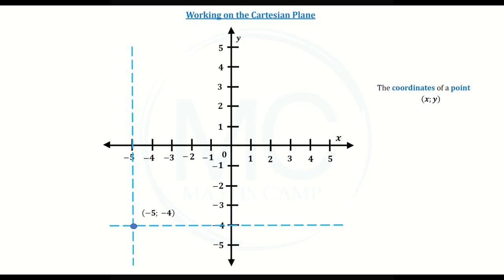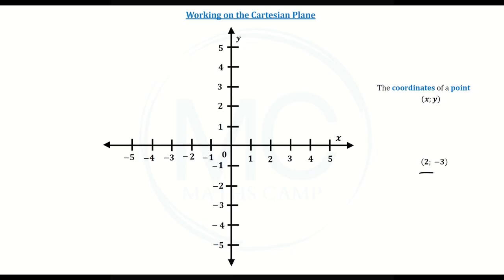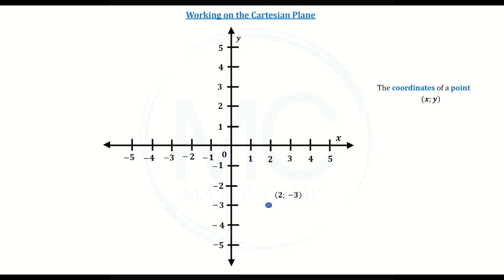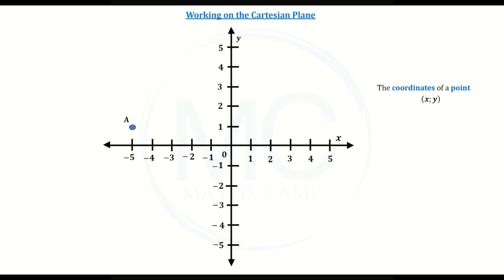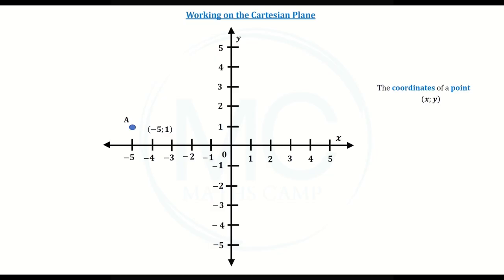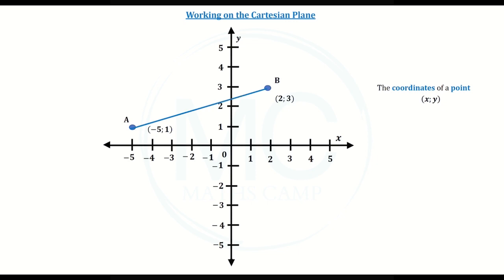Working with the Cartesian Plane Part B